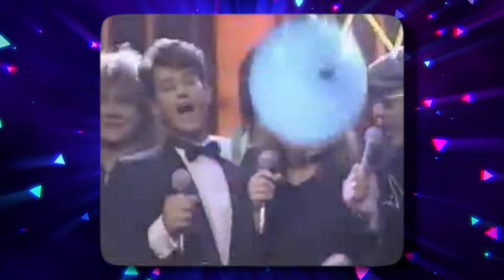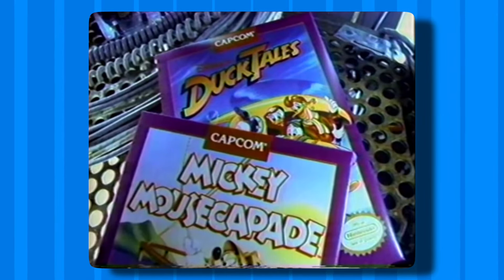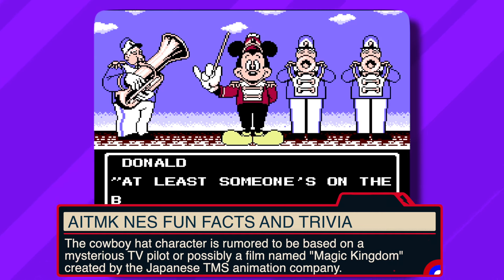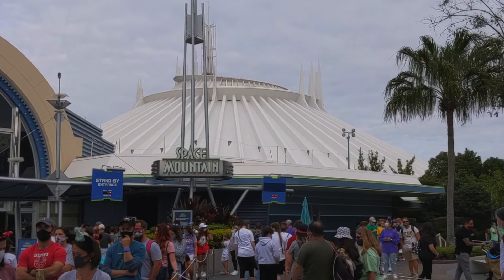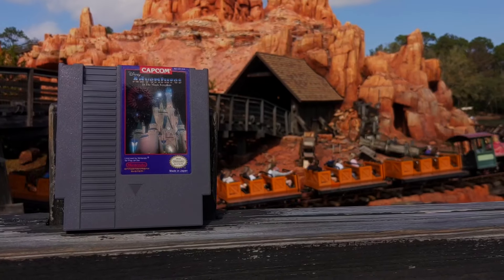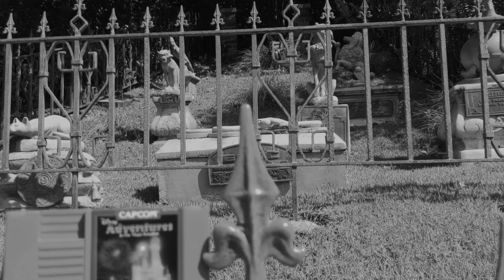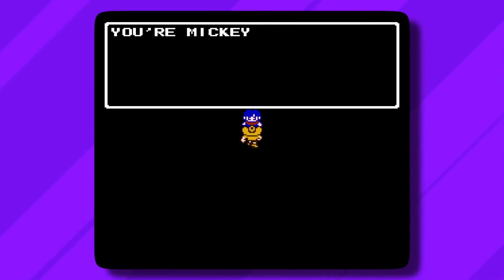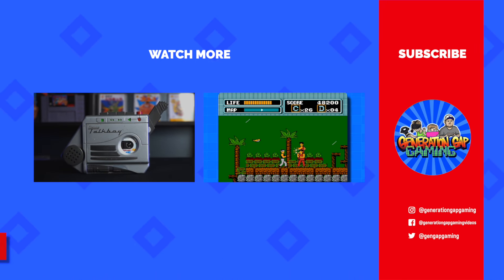Adventures in the Magic Kingdom NES Secrets and History | Generation Gap Gaming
Adventures in the Magic Kingdom NES Secrets and History | Generation Gap Gaming -  Thinking back to the dawning of the 1990s can trigger a plethora of nostalgic emotions for a pop culture junkie like myself. But few of those memories can hit as close to the heart as times spent playing the NES and experiencing Disney TV shows, movies, and theme parks with family and friends.

So when Capcom and Disney joined forces to produce a collection of NES games, it was bound to be a successful partnership.  Retro gamers frequently recall their fond memories with games like Duck Tales, Chip and Dale Rescue Rangers, and Darkwing Duck.

But one lesser discussed Capcom and Disney title is Adventures in the Magic Kingdom, where you can virtually explore a Disney theme park and become immersed in classic rides like Space Mountain, Pirates of the Caribbean and even the Haunted Mansion.

And thanks to detailed accounts from producers at the core of this game’s development and me actually playing through two different early prototypes of Adventures in the Magic Kingdom, we will discuss many special additions, omissions, and nuances that shaped the final product and can help you complete the game yourself.   And I can’t wait to share all the secrets and history with you in today’s video, so let’s get started.